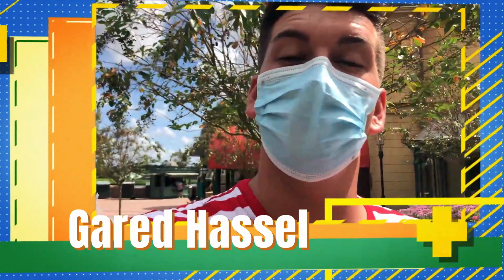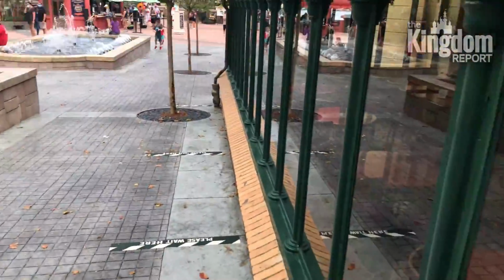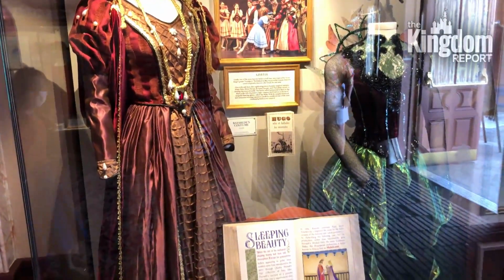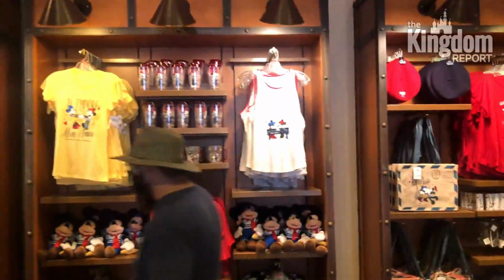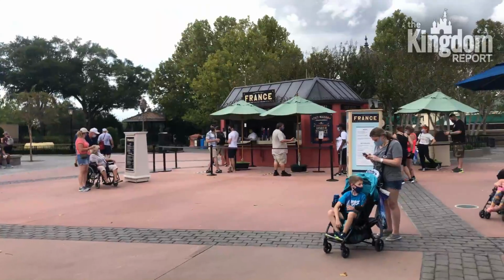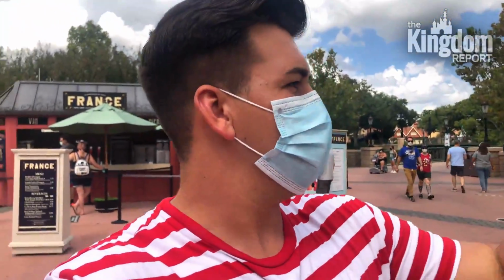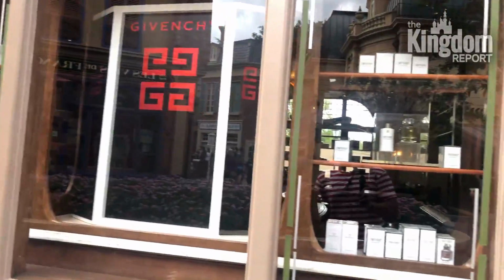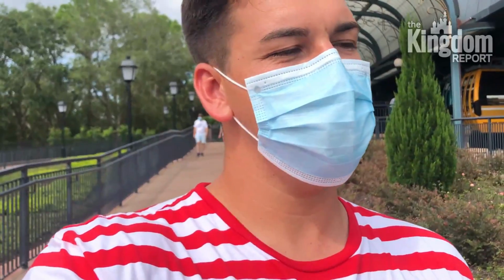Disney World Update: Ratatouille Ride, France Changes, Expansion & More!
In this Disney World Update we take a look at progress on the Ratatouille ride, France Changes, France expansion and more. The Kingdom Report's Gared Hassel brings you all of the updates from the France Pavilion at Disney World's Epcot. With an overhead view of the Ratatouille ride and expansion, as well as all of the changes happening in and around France you should be aware of. What's open and what's closed at what will soon be the biggest World Showcase Pavilion at Epcot?

It's a Disney World update on France at Epcot you don't want to miss!

Connecting you to more of what makes you happy at the Disneyland Resort in California and the Walt Disney World Resort in Florida.

It's The Kingdom Report.
Your home for Disney Parks news, reviews, experiences, and perspective.
Gared Hassel covers Walt Disney World every Thursday, Wade Heath covers Disneyland every Tuesday.

Every Saturday Wade & Gared are joined by theme park experts Tyler Crouch and Katrina Manzone for Kingdom Report Live where Disney Parks are covered from coast to coast.

Join us EVERY SATURDAY at 3PM/ET 12PM/PT for Kingdom Report Live!
Streaming here and on @KingdomReportLive on Facebook.

Love Disney Parks?

BE A PART OF THE KINGDOM TEAM COMMUNITY!

[NEVER MISS A BROADCAST]